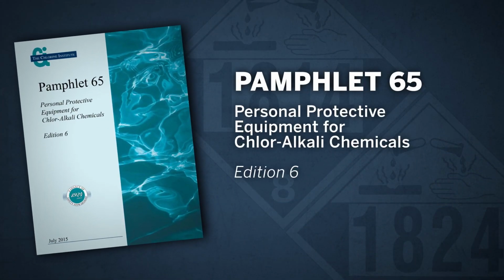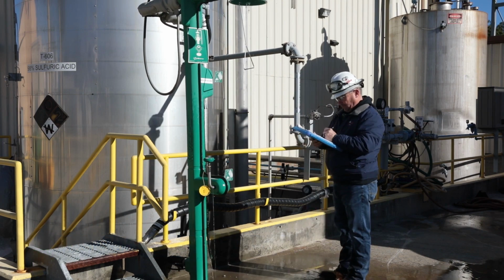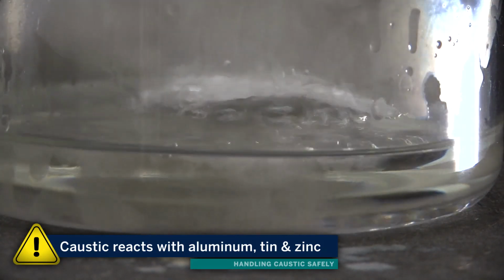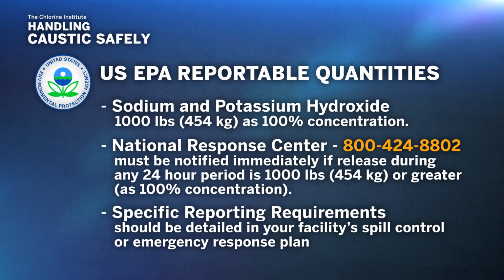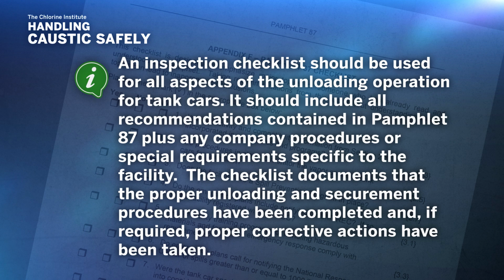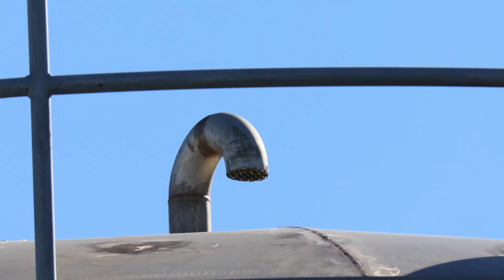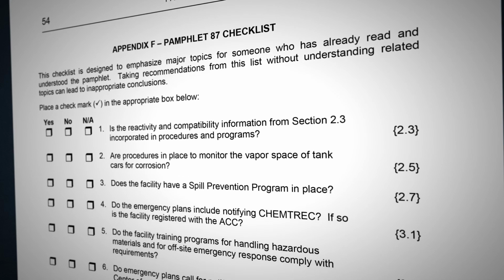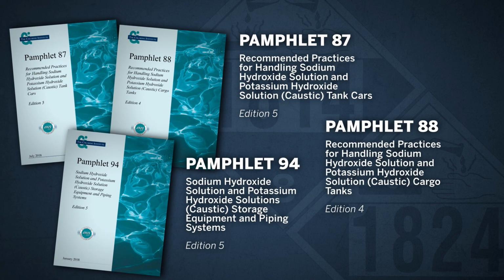Handling Caustic Safely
This video covers the safe handling of sodium hydroxide and potassium hydroxide (also known as caustic soda and caustic potash respectively).